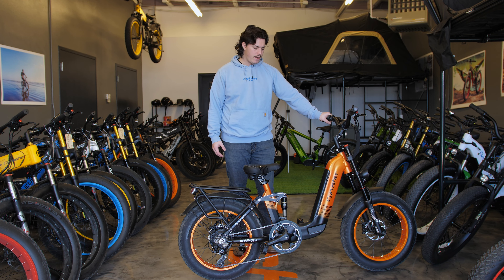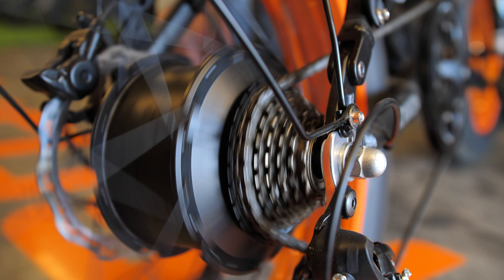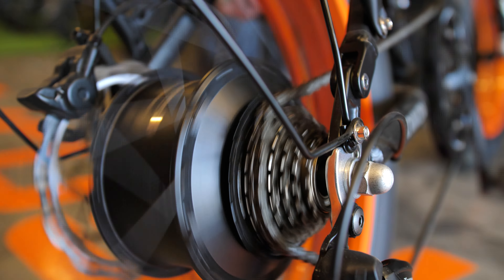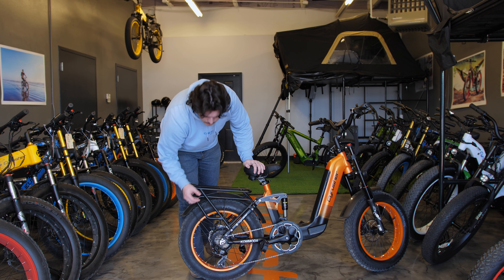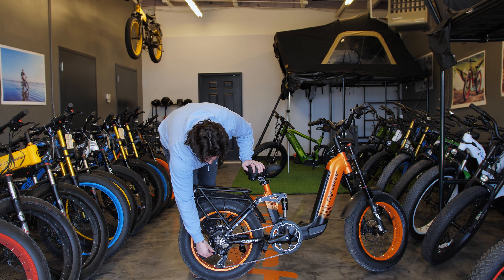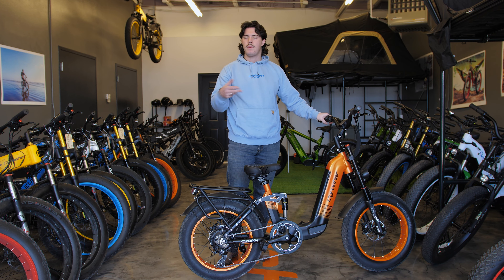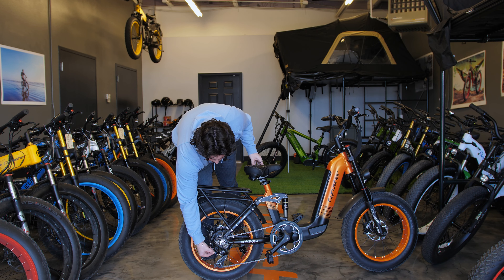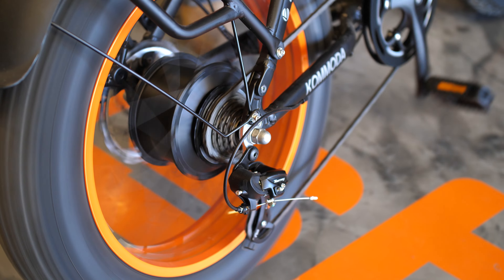Simple Derailleur Adjustment For Ebikes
In this video, we go over how to adjust a derailleur if you are having issues with ghost shifting/jumping. This is not a full in-depth tutorial, but showcases a simple method for getting your shifting fixed quickly if you have just assembled the bike or have maybe bent the derailleur a bit.